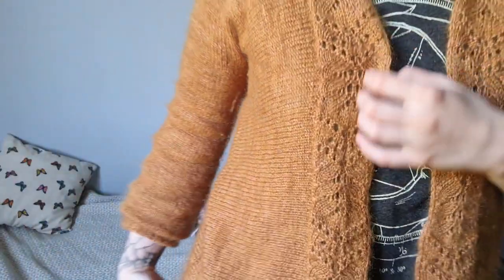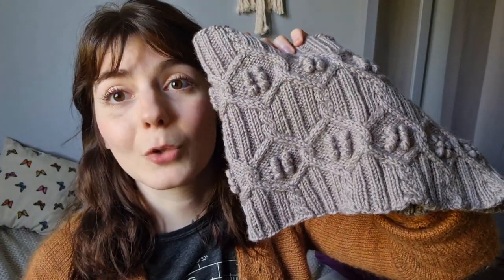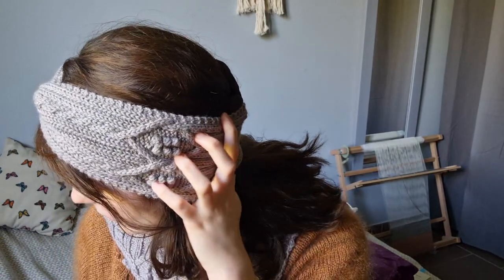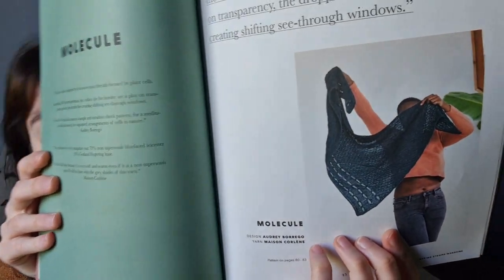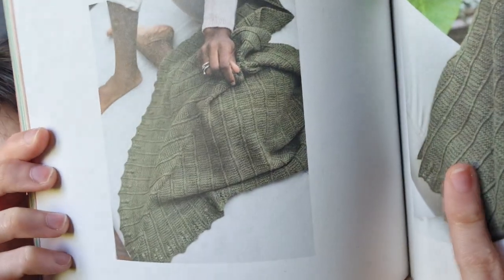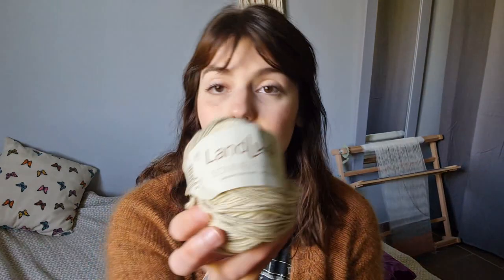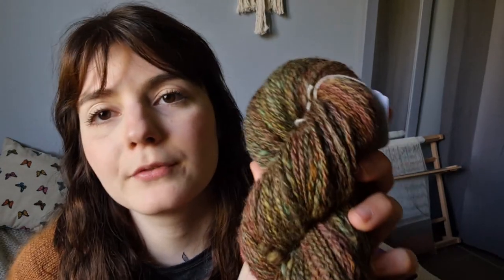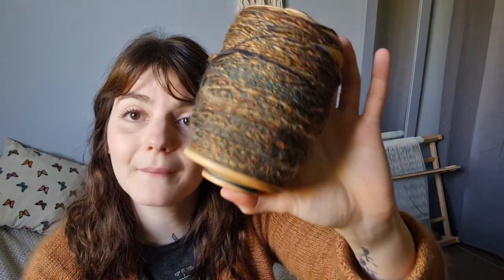Yarnflakes Podcast 120 – Little things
My knitwear designs

Instagram & Ravelry : @yarnflakes

02:27 NEW DESIGNS
Griottes cowl

16:05 Molecule shawl – published in Making Stories Magazine Issue 5

27:21 FINISHED PROJECT
La Bien Aimée Helix in Emeline Lang Yarns Lace in Sapin (Pine tree)

31:55 WORK IN PROGRESS
Tank top – design in progress

36:55 YARN SPINNING
Les Petites Potions Fibre Club February Grey Gotland & March Merino Nylon